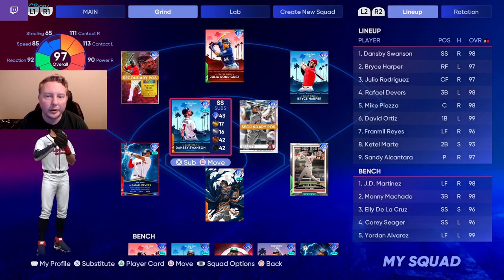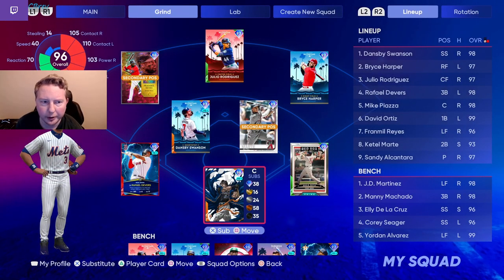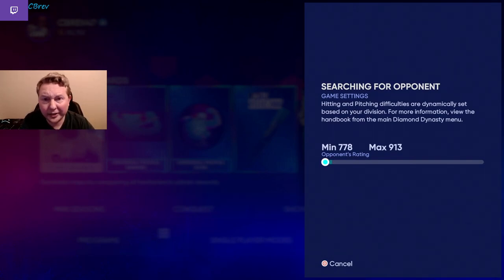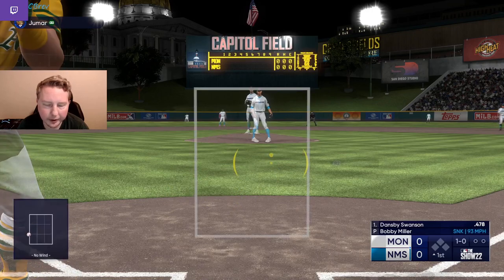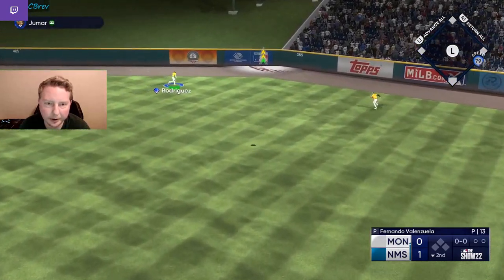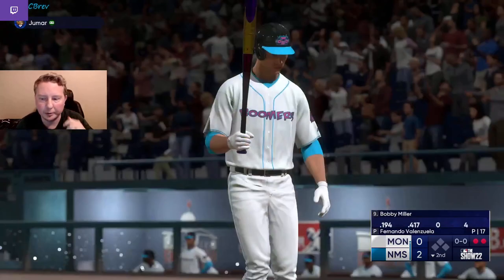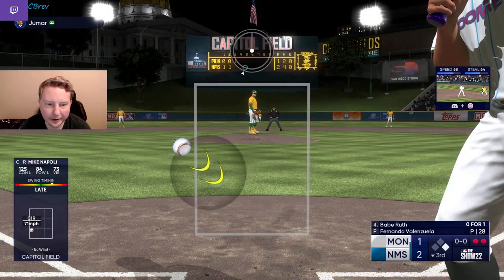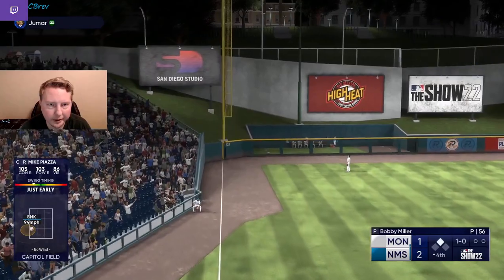Using The BEST Cards That Cost 35k Stubs Or Less! | What Would Brev Do? #21 [MLB The Show 22]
Welcome to the 21st episode of What Would Brev Do for MLB The Show 22! This series will feature gameplay breakdowns designed to help you get better at the game! We will be posting both live commentaries and post-commentaries throughout the entire year!

We jump into Ranked Seasons using the best team that you can build with all cards costing 35k stubs or less! The squad features cards like 96 Prime Fernando Valenzuela, 93 Ketel Marte, and 97 Bryce Harper! 99 Player of the Month Austin Riley would absolutely make this squad as well!

We are able to make gigantic adjustments after the first few innings, thanks to picking up on a few consistent and repeated tendencies demonstrated by our opponent! We are able to turn the tables in the game almost exclusively because we gathered the information needed to turn our offense around against a superfractor parallel Bobby Miller!

Twitch.tv/CBrev
Twitter.com/CBrevMLB

Want to know the best cards to use at every position in diamond dynasty?

Using The BEST Budget Squad In A Full Ranked Game! All Cards Under 15k! (What Would Brev Do? 19):

I Used The WORST Future Stars Starting Pitcher In My World Series Game (What Would Brev Do? #12):

This video will answer these questions. How does a Top 50 Player think in MLB The Show 22? Inside The Mind MLB The Show 22? How to become a top player in MLB The Show 22? How to hit better in MLB The Show 22? How to pitch better in MLB The Show 22? How to have better PCI placement in MLB The Show 22?